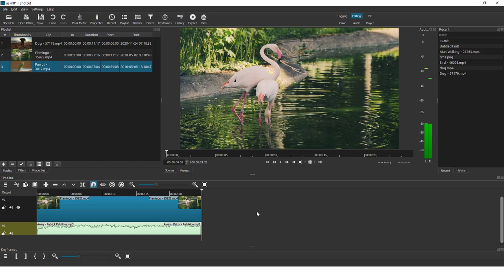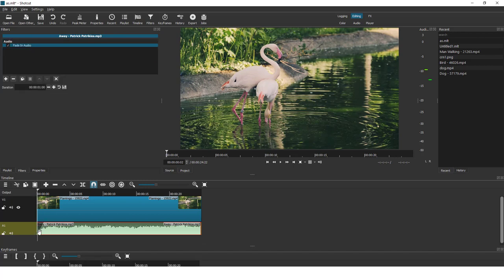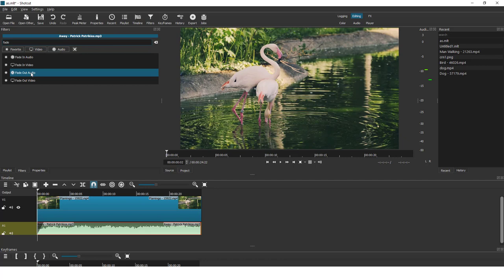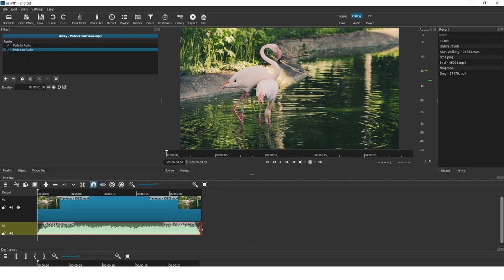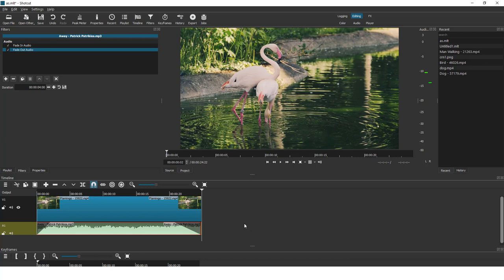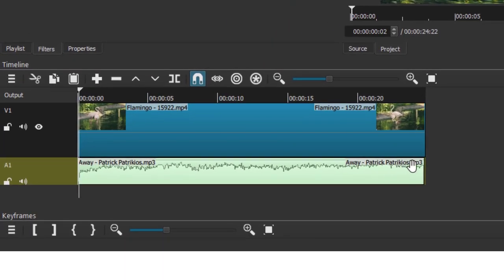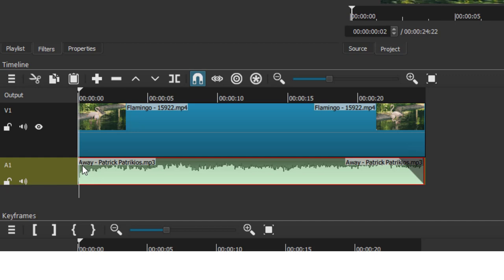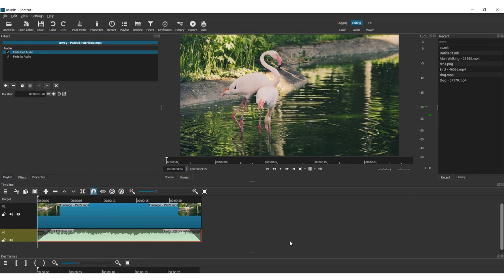How to Fade In and Fade Out Audio in Shotcut Video Editor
Fade in and out audio with these quick instructions.